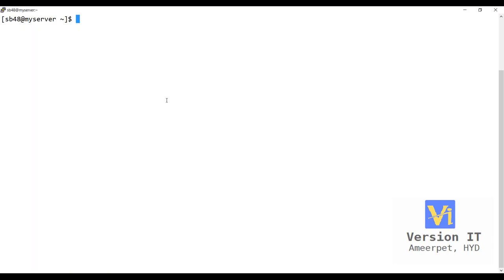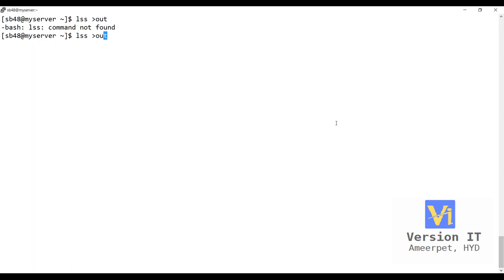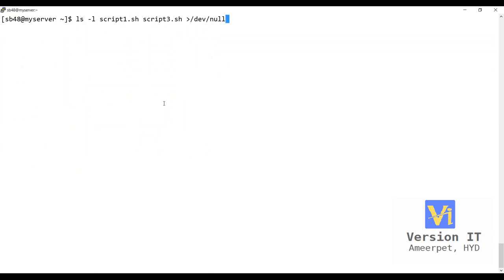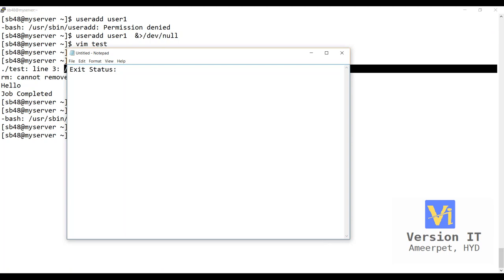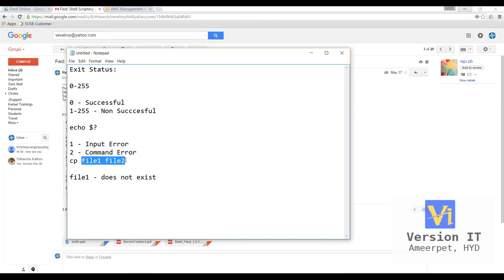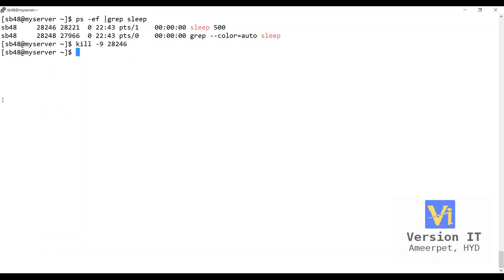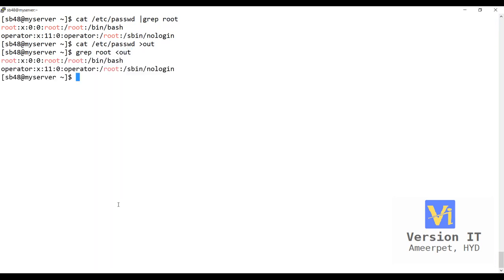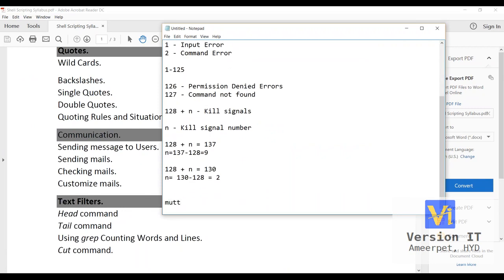Shell Scripting 2